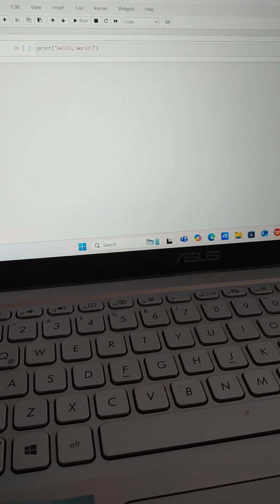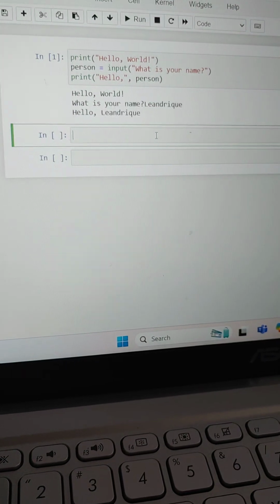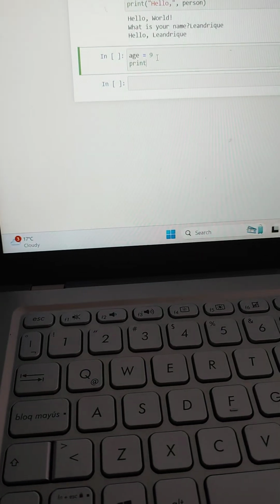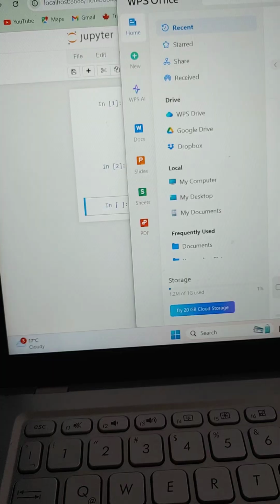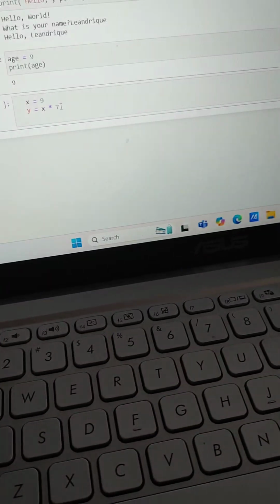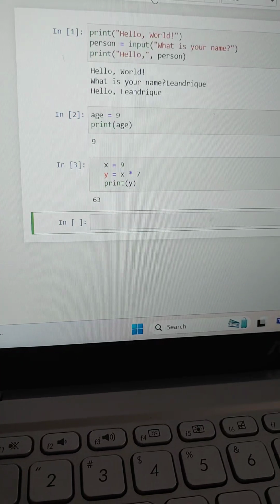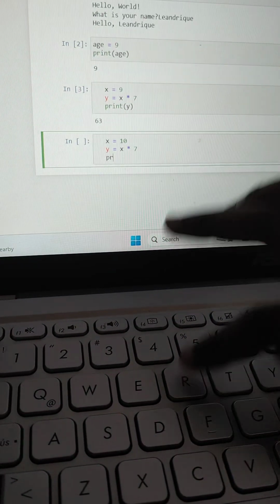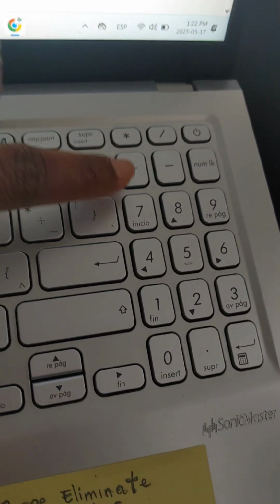Python Coding Project Using Jupyter | Python Programming Language